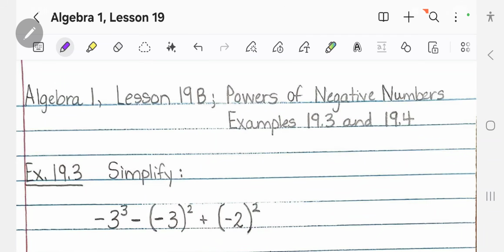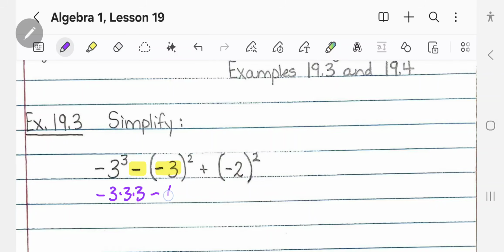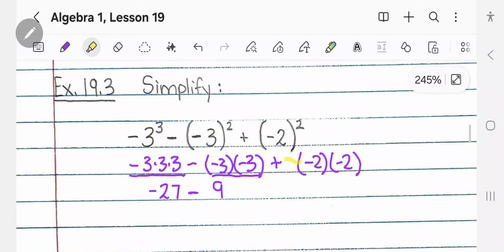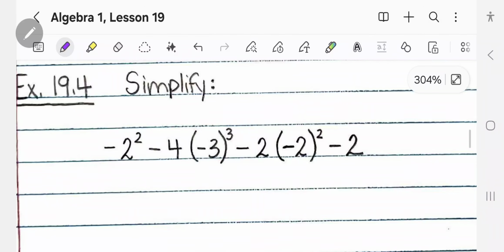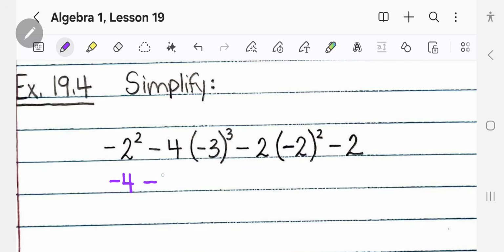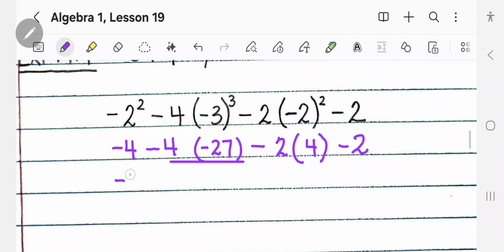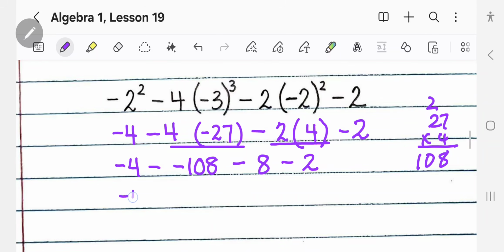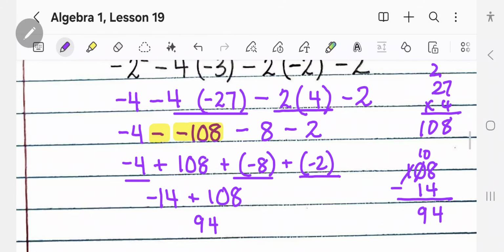Saxon Algebra 1, Lesson 19B; Powers of Negative Numbers - Examples 19.3 & 19.4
Learn to simplify expressions that have negative bases raised to an exponent.